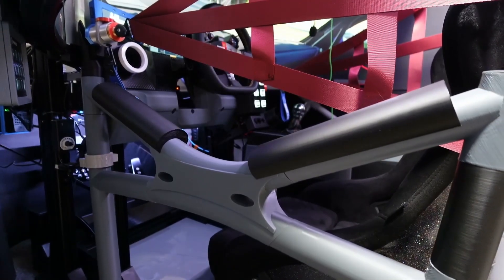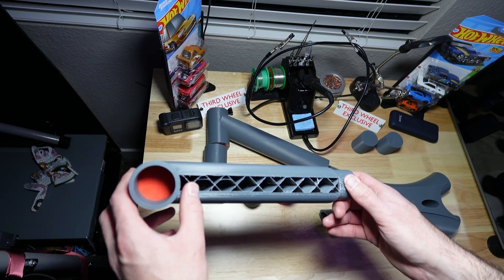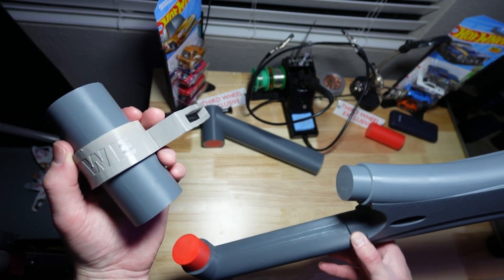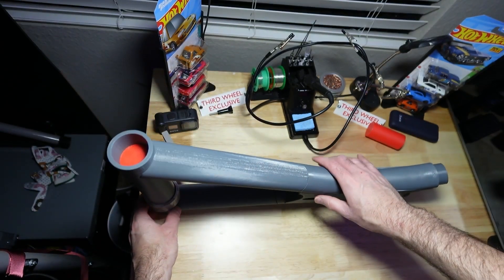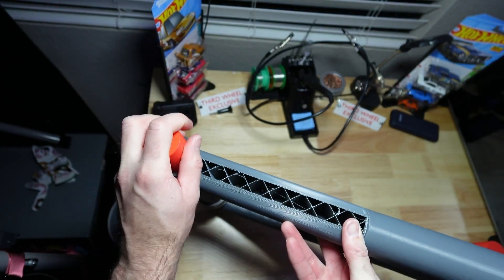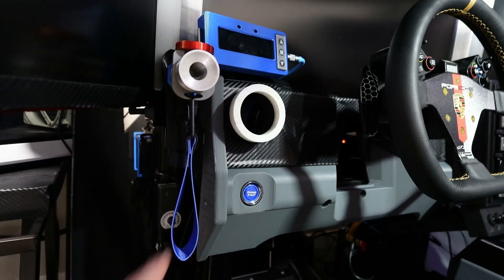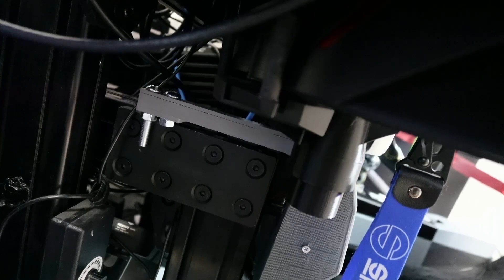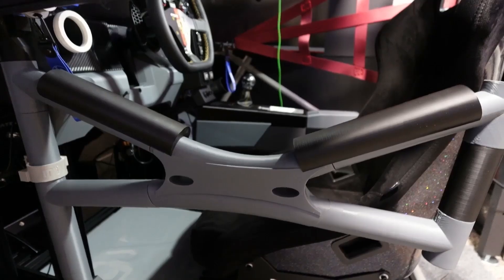DIY 3D Printed Side Impact Bar For Porsche 992 Sim Racing Rig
I spent a few weeks designing and mocking up this 3D printed side impact bar for my sim racing cockpit. It’s modeled to look like the same one in a 992 cup car. In this video I’ll walk you through how to put it together incase you would like to print one for yourself.

The center brace is also designed to match up with 1.5 inch PVC but would require a slight modification to the connecting dowels.